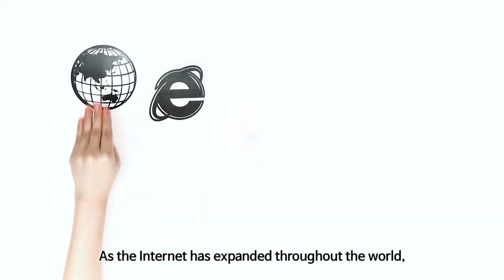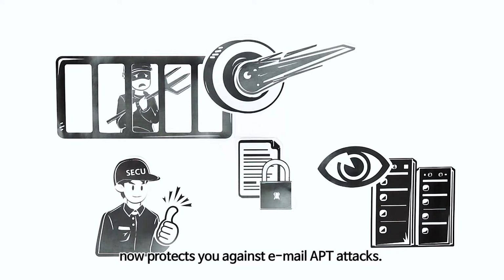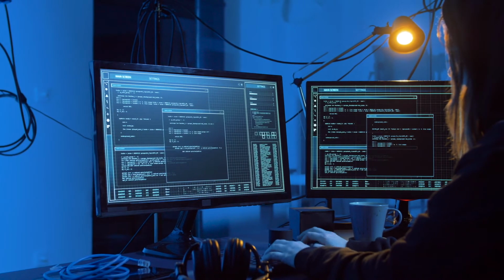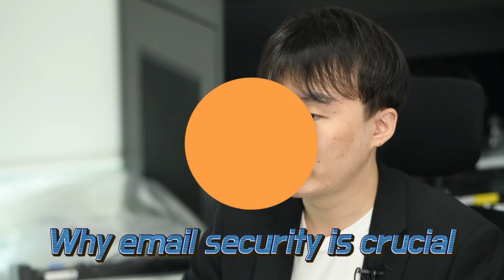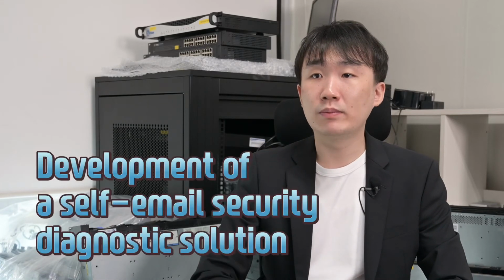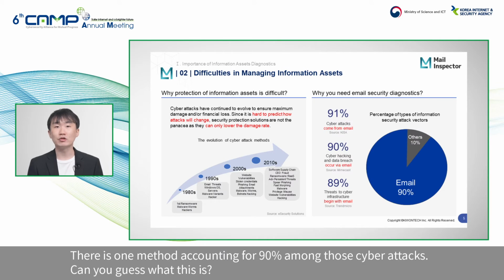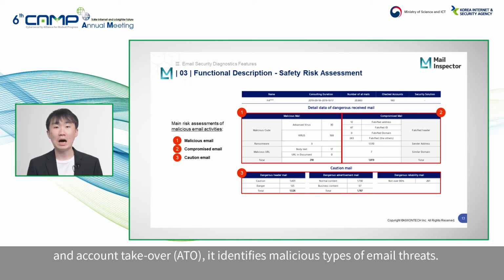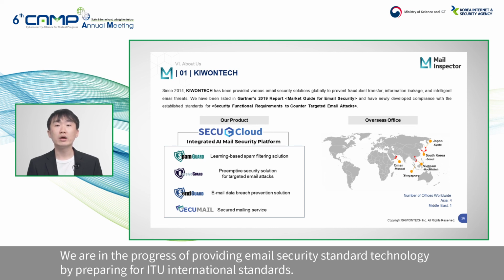[6th CAMP] Remarkable Korean Information Security SMEs - KIWONTECH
AI-based security diagnosis technology

[제 6차 CAMP 연례총회]
주목할 만한 한국정보보호 중소기업 -기원테크
(AI기반 보안진단 기술)